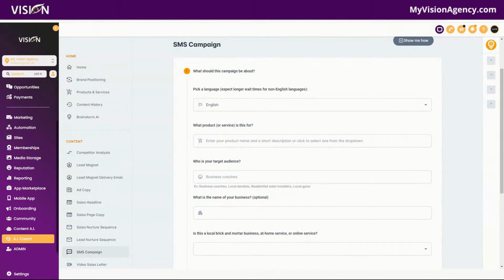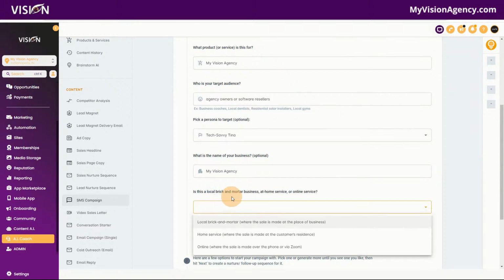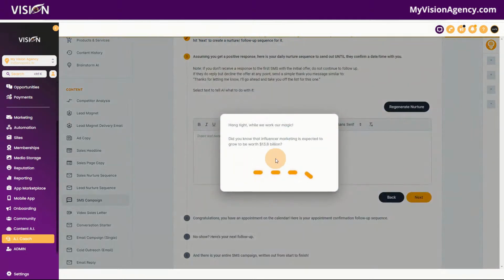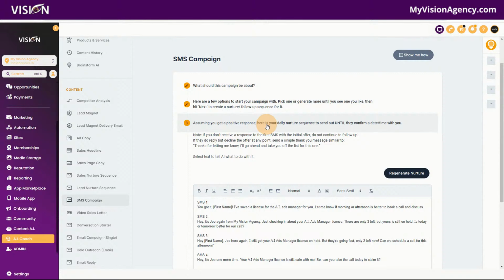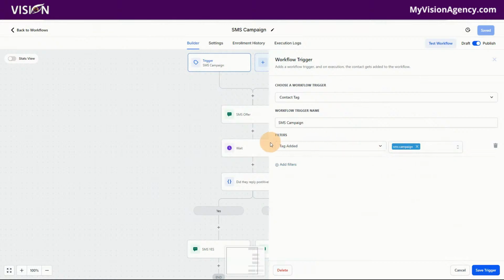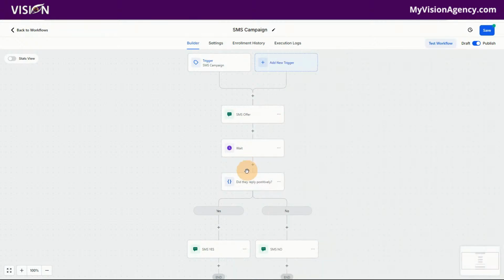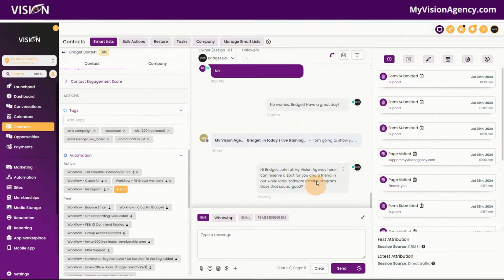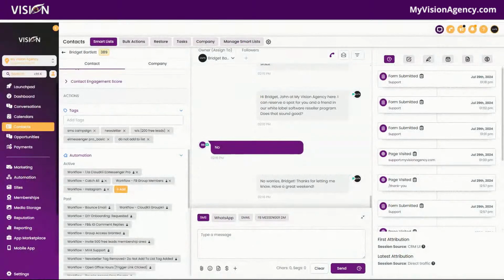SMS Campaign Tutorial: HighLevel & Hey Levi Setup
Build SMS campaigns with HighLevel and Hey Levi.

In this video, I show you how to build a simple SMS campaign in HighLevel using Hey Levi, our AI coach. Hey Levi already knows your business. It knows your target audience, your buyer personas, your pain points, and your benefits. So when you ask it to write an SMS campaign, it pulls that information in and hands you something ready to use.

I walk you through picking a persona to target, like Tech Savvy Tina, and telling Hey Levi if your business is local, home service, or online. Then it writes out a full text campaign for you, from the first offer message all the way through follow up messages and even a no show text.

After that, I show you how to build the actual workflow inside HighLevel. You will see how to set a trigger tag, add a wait step so you are not messaging people who have not replied yet, and use an if else step to check if someone replied yes or no. I also show you how to add a trigger link inside a text message so you know the moment someone clicks to book a call.

Then I test the whole thing live. I add the tag, reply yes on one contact and no on another, and you can watch exactly how the workflow responds each time.

This is just a simple one message campaign. Tomorrow I will show a more advanced version. But this gives you a real foundation for using SMS marketing automation and text campaigns inside HighLevel to follow up with leads faster.

⏱️ Chapters:
00:00 Building SMS Campaigns With Hey Levi
02:05 Picking the Buyer Persona
05:27 Reviewing the Generated Text Messages
08:55 Building the Campaign Workflow in HighLevel
10:57 Adding Wait and Reply Steps
13:38 Testing the Campaign With a Tag

💬 Drop a comment: Have you tried letting AI write your SMS campaigns for you yet?